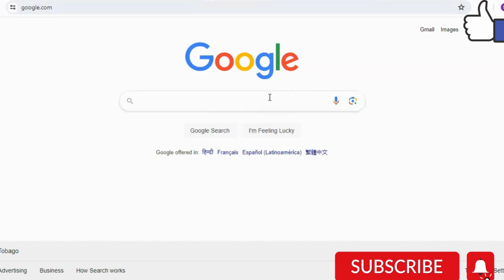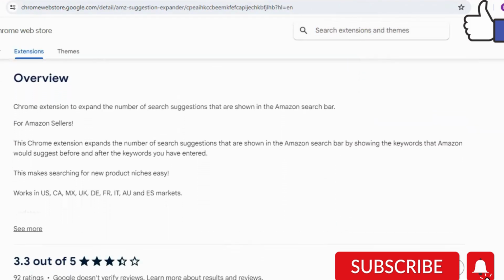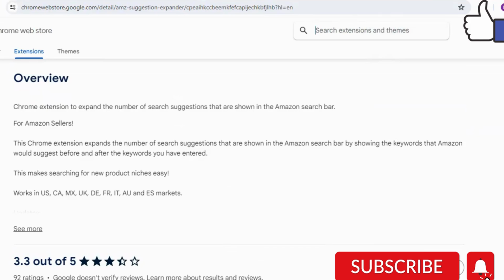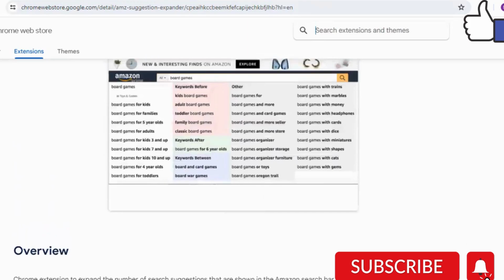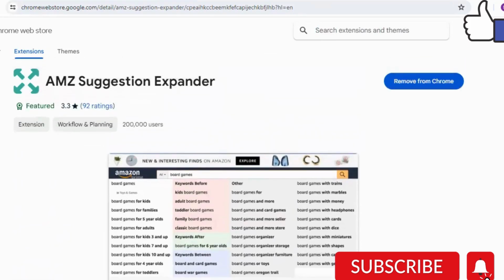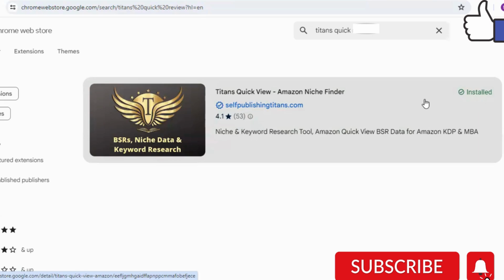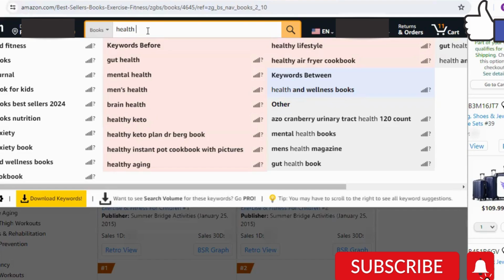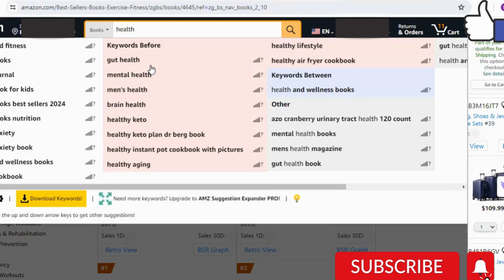How to Boost Amazon KDP Sales Now | Proven Methods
Are you a self-published author? If you are trying to increase visibility and sales on your publication, check out this video to learn about free options that can assist in making your KDP journey a success.

Watch now to take your self-publishing journey to the next level!

Drop a comment and let's get the discussion started about increasing KDP sales...Let's Learn and Grow together.

Don't forget to help me reach my goal of 1.5 subs by the end of July.